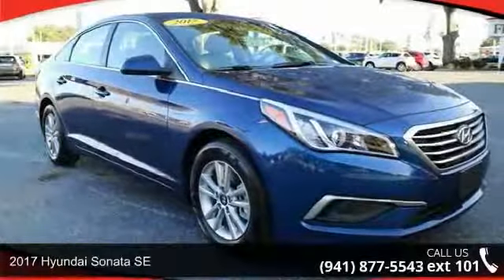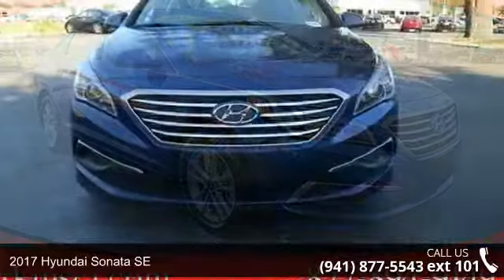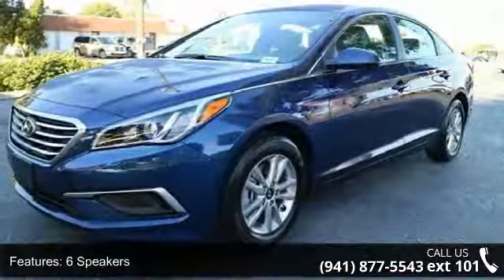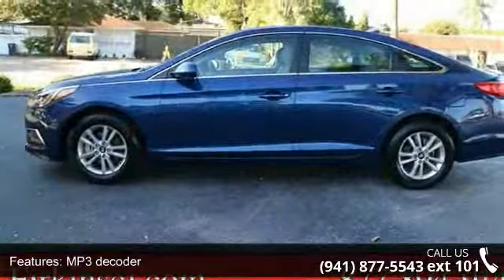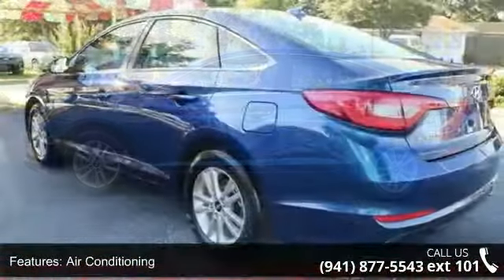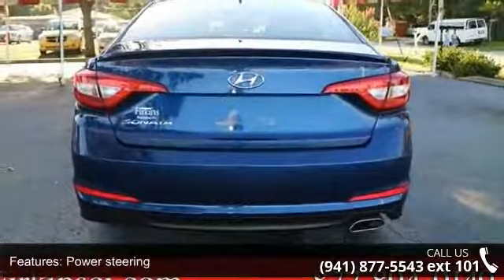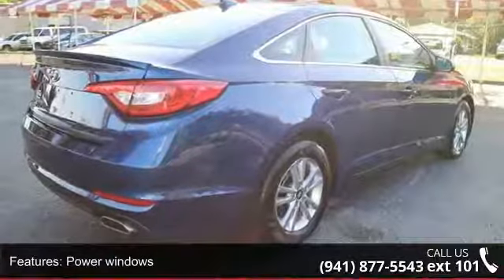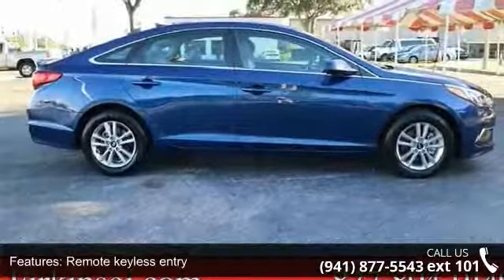2017 Hyundai Sonata SE - Firkins Chrysler Jeep Dodge Ram ...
**CLEAN CARFAX**, **ONE OWNER**, and **STILL UNDER FACTORY WARRANTY**. ABS brakes, Electronic Stability Control, Emergency communication system, Heated door mirrors, Illuminated entry, Low tire pressure warning, Remote keyless entry, and Traction control. Call for your VIP appointment today!!! If you've been hunting for the perfect 2017 Hyundai Sonata, then stop your search right here. This great car is the one-owner gem that is certain to impress. This Sonata is fuel efficient, so you won't feel guilty during that daily commute. It is nicely equipped with features such as **CLEAN CARFAX**, **ONE OWNER**, **STILL UNDER FACTORY WARRANTY**, ABS brakes, Electronic Stability Control, Emergency communication system, Heated door mirrors, Illuminated entry, Low tire pressure warning, Remote keyless entry, and Traction control.